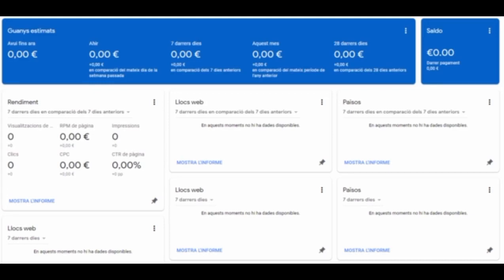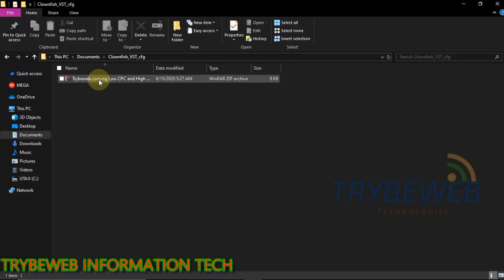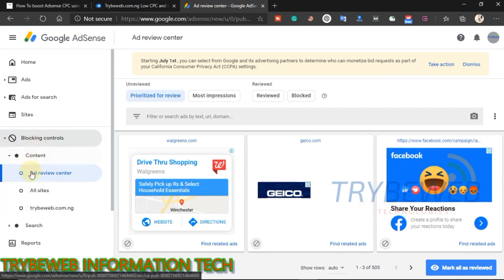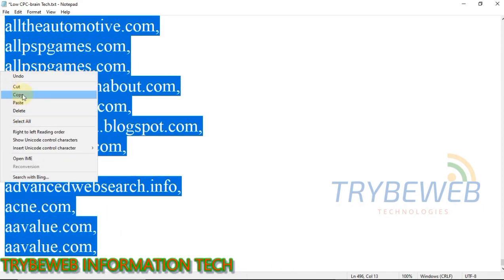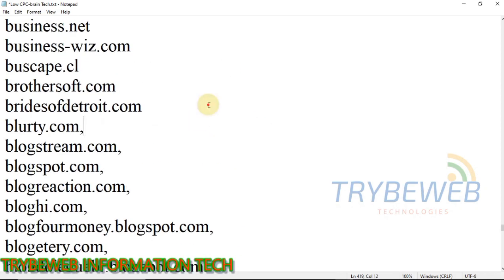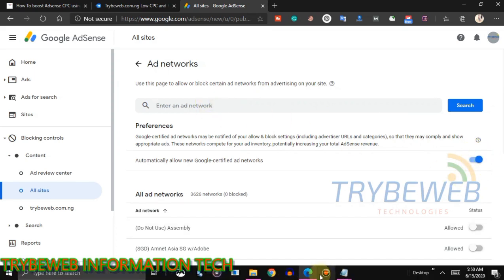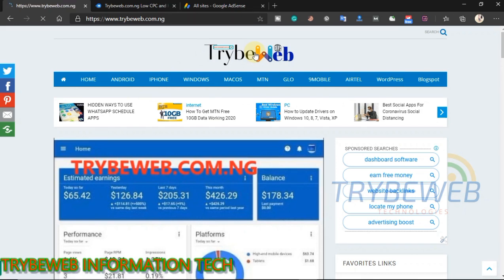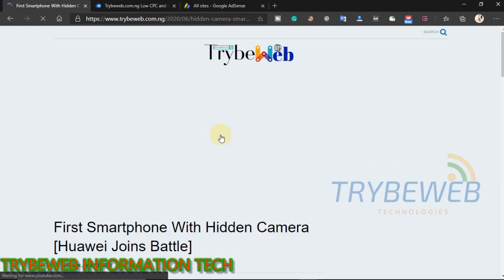Best Way to Increase AdSense Earnings [2020 High CPC List]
How to increase AdSense earnings in 2020. This tutorial will guide you on how to boost your Google Adsense CPC with two steps.

Low CPC means low earnings. If your CPC is $0.05, you need over 2000 clicks to reach the AdSense payment threshold of $100.  In this tutorial, we will be covering the best methods used to boost AdSense CPC and increase earnings on Google Adsense 2020.

This method is 100% legal and it is been used by several top websites to display only premium Google Ads on their webpages.

Download the latest high CPC Adsense list 2020, and block out the low CPC networks.